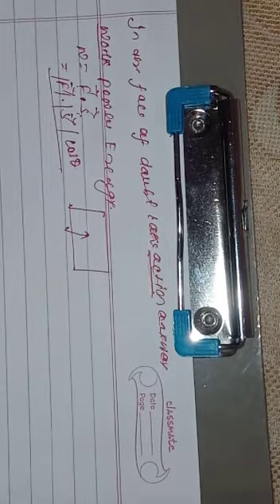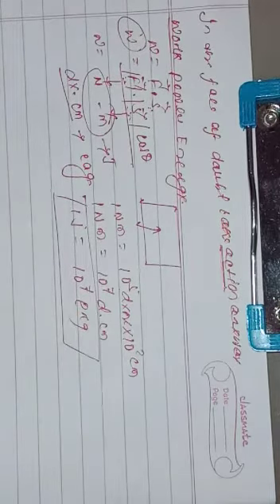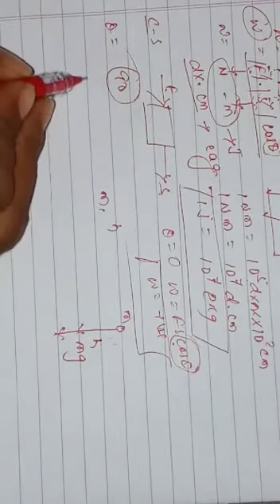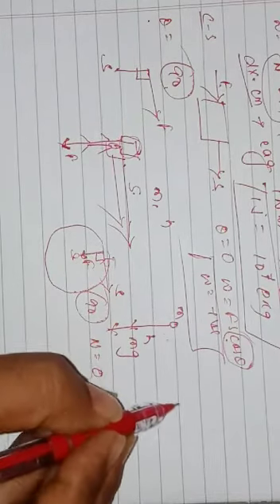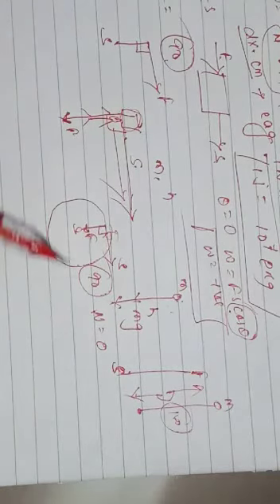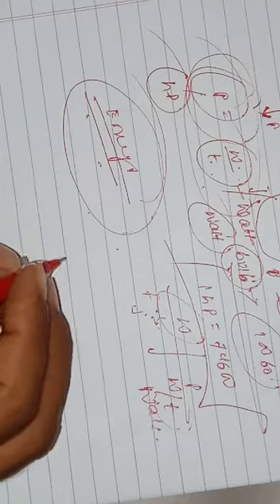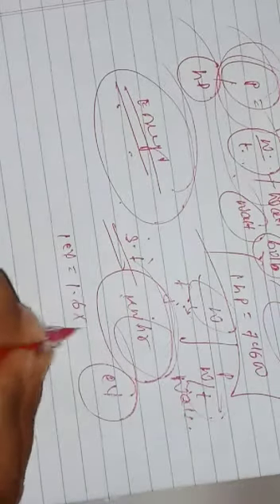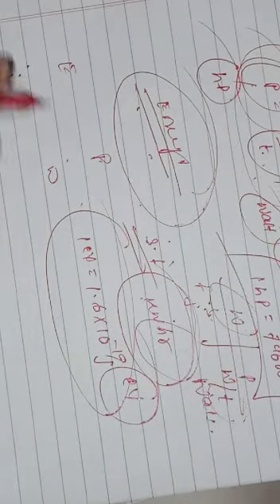Std-x physics Chapter 2 part 1 (work power energy)